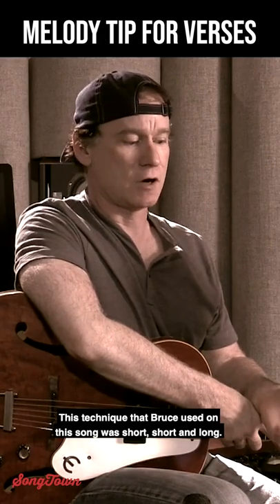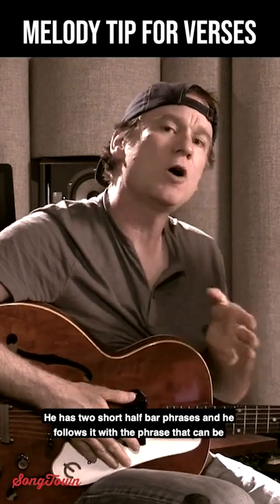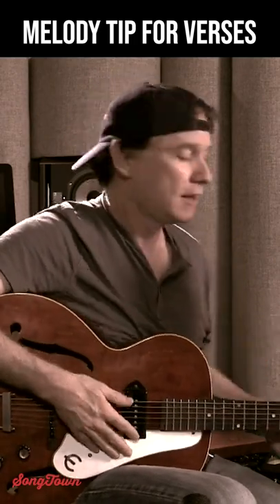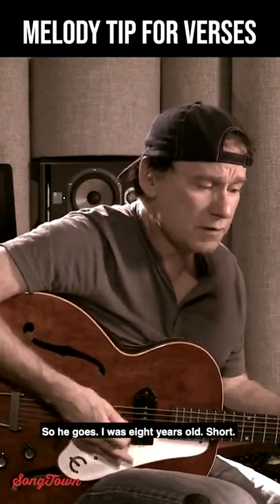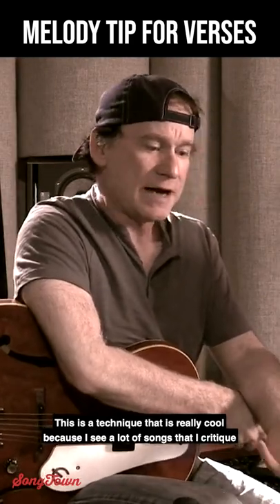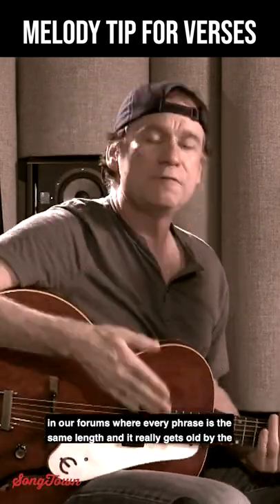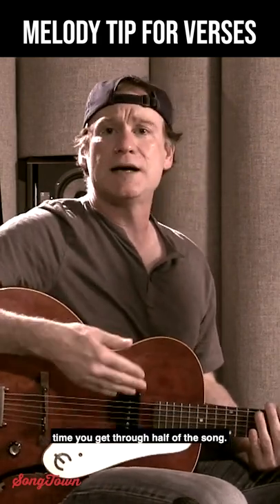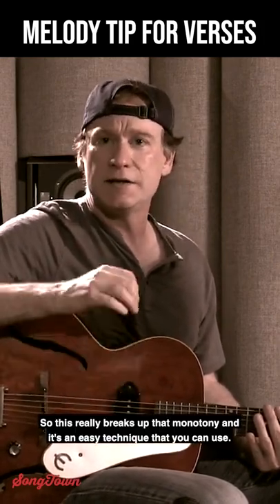Melody Tip For Verses